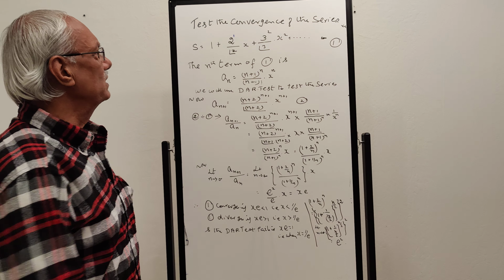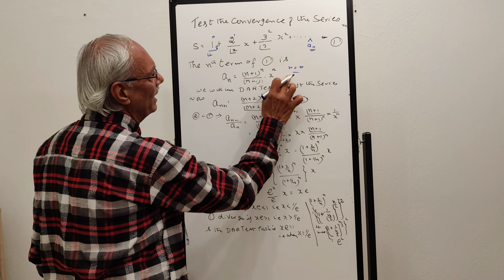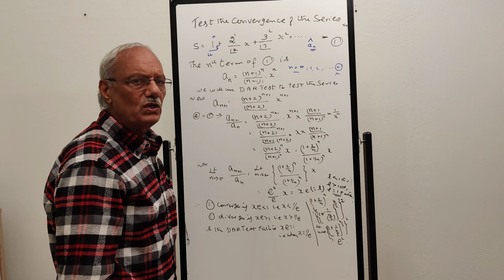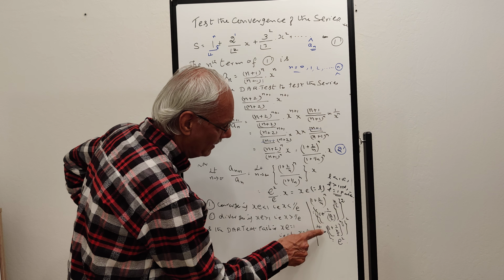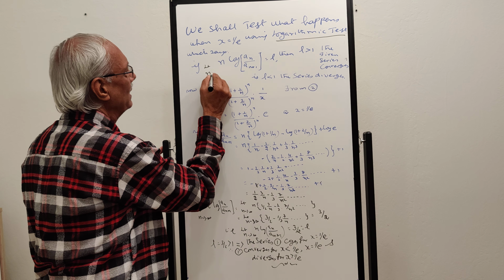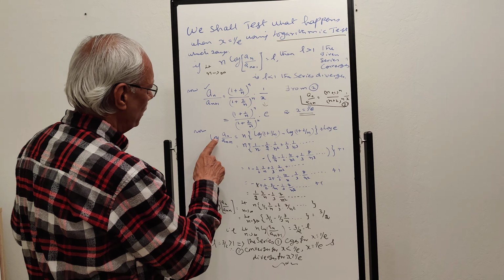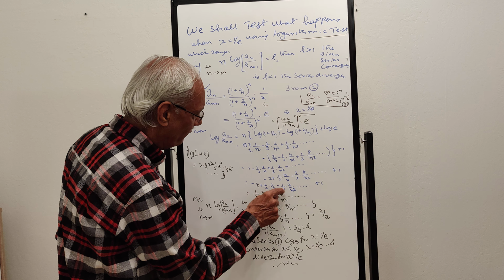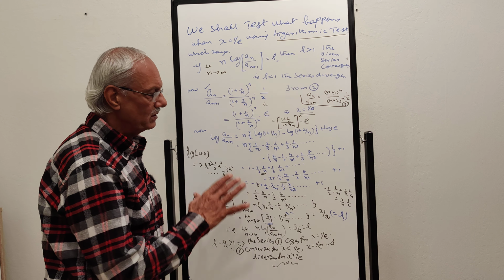LECTURE-5 Convergence and Divergence-application of lograthmic test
Convergence and Divergence-application of lograthmic  test-PROBLEM